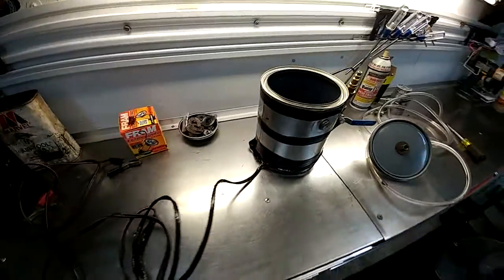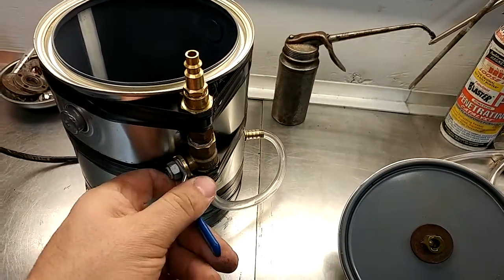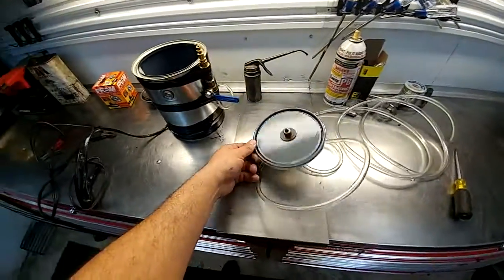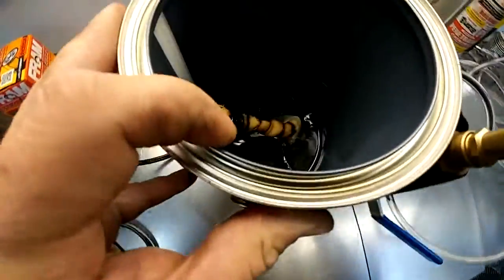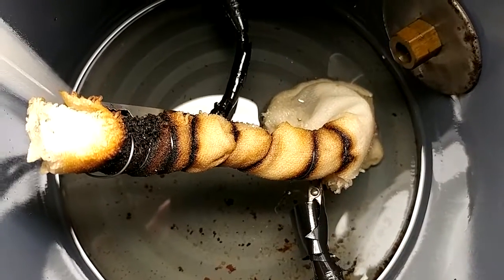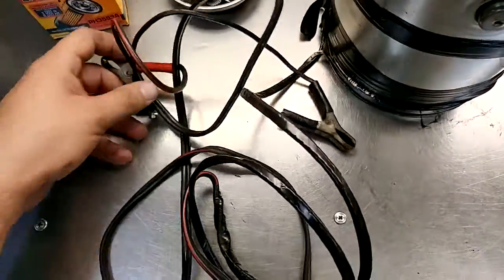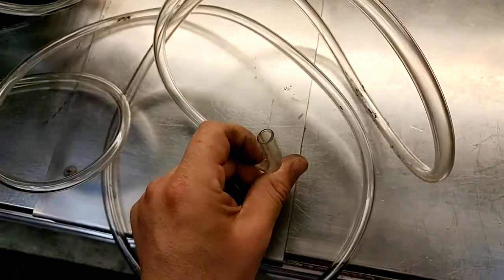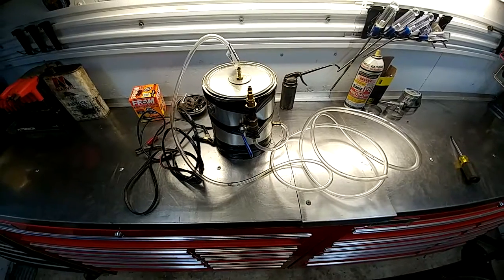Diy smoke tester, evap tester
How I built an evap smoke machine.